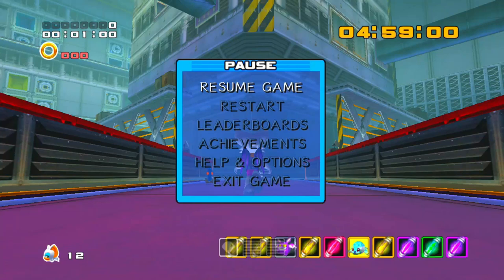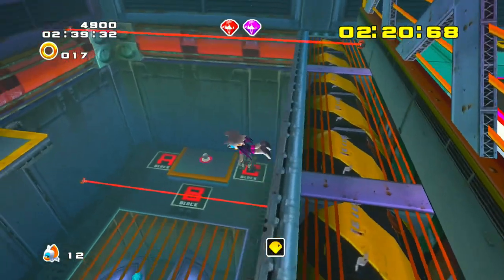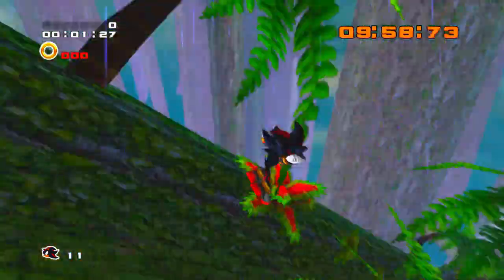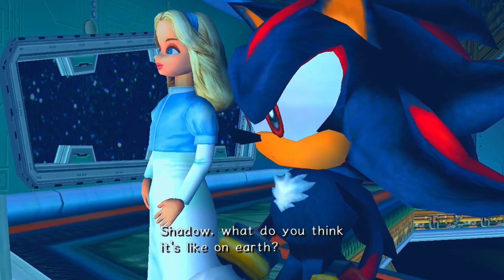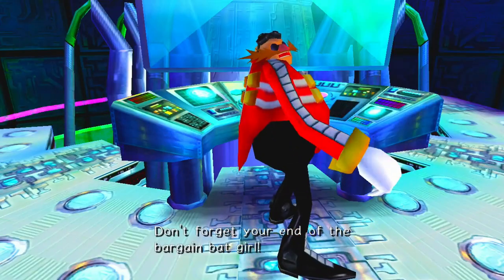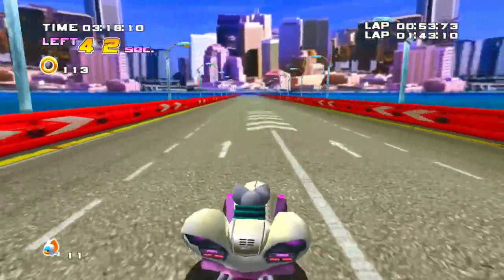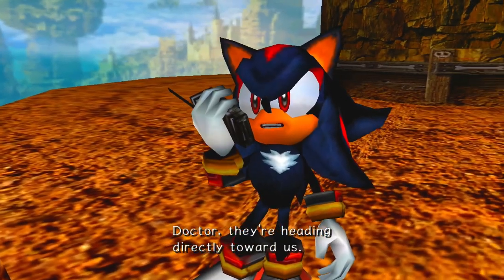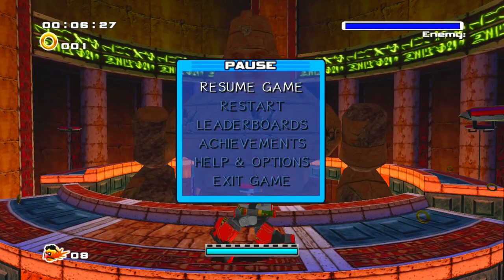SONIC ADVENTURE 2 BATTLE HD EPISODE 9 (XBOX ONE)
Welcome to my new Let's Play of Sonic Adventure 2 Battle. I am playing the Xbox 360 version on my Xbox One through backwards compatibility. This game originally released on the Sega Dreamcast and then ported to the GameCube with a Battle mode. This version is the HD remastered of the GameCube game. Not a 100% LP but I am complete all 3 story modes.

In this episode of Sonic Adventure 2 Battle I continue the Dark Story.